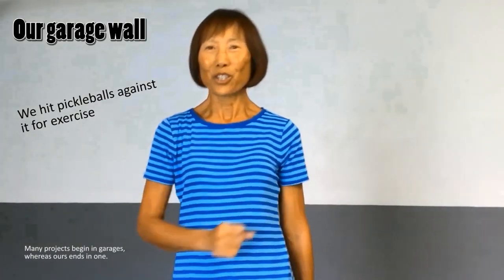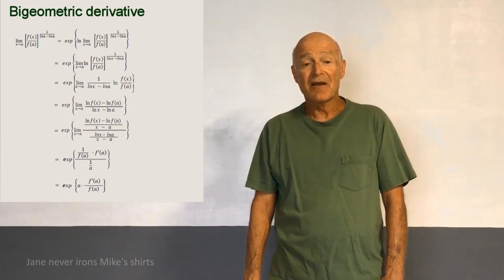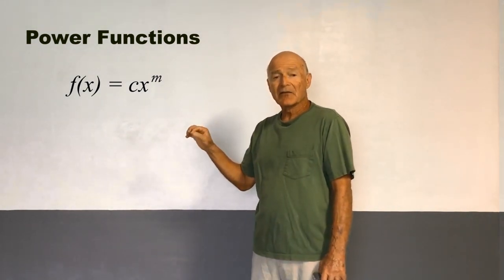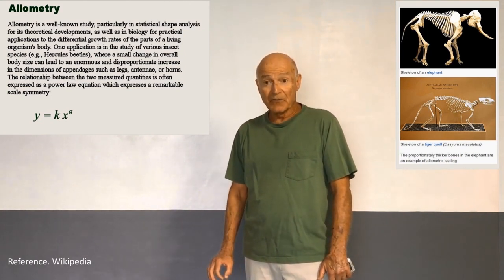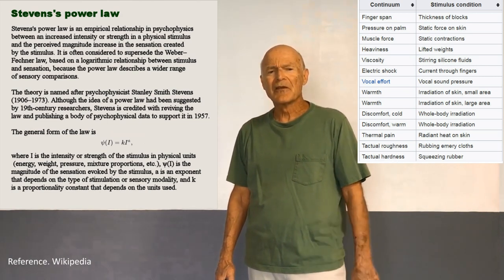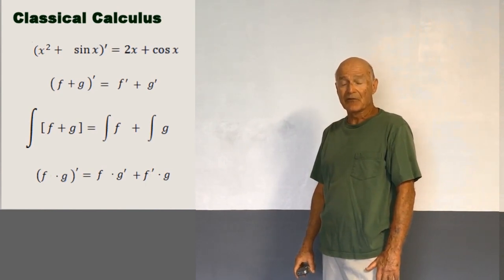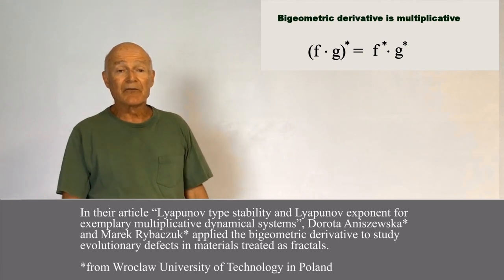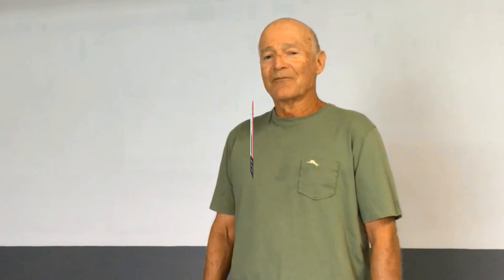Michael Grossman talks about Bigeometric Calculus (a multiplicative non-Newtonian calculus)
Enable [cc] for subtitles.  I occasionally post new application updates in the comment section. There are too many to post all of them here. If interested, you can read about new applications on Mike's website.

In 1967, Jane's husband Michael Grossman and Robert Katz (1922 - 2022) created systems of non-linear calculi, called non-Newtonian calculi (NNC). Decades later, geometric calculus was applied to improve imaging speed and accuracy, and the bigeometric calculus was used in fractal analysis. Since then, NNC continues to gain momentum. Scientists and engineers are applying NNC to create new ideas, and improve old ones. That is the reason Jane asked Mike to talk about NNC so that more people will learn about it and perhaps put it to good use.

Geometric calculus and bigeometric calculus both have multiplicative derivatives and integrals.

Jane, a retired university math teacher, started this volunteer project in April 2009. Positive feedback from wonderful viewers worldwide keeps her motivated. Jane is a strong advocate of reading music. She made unconventional sight-reading lessons that simplifies reading music.